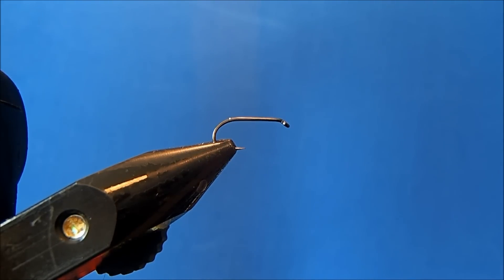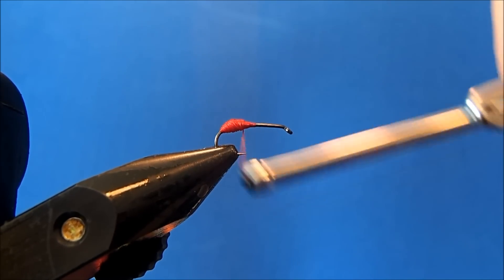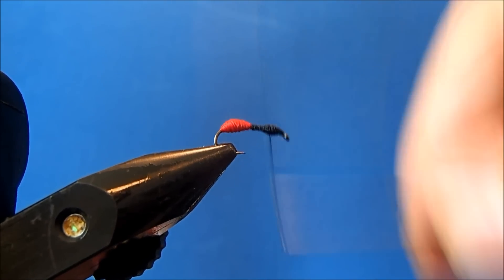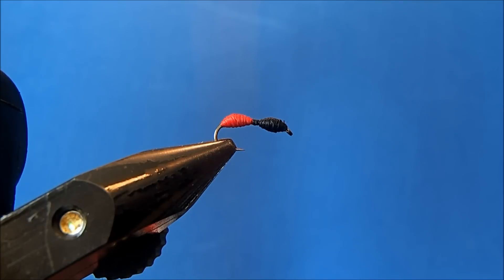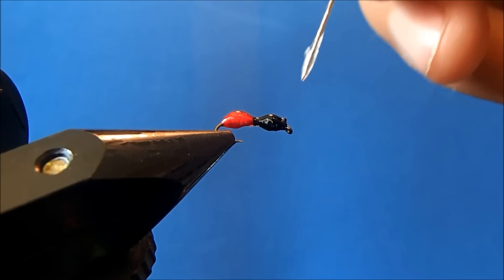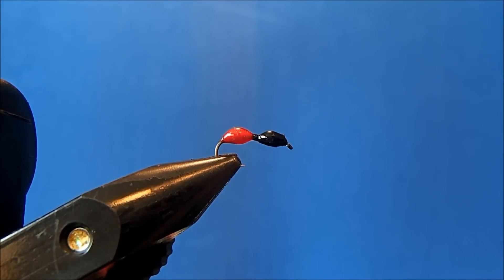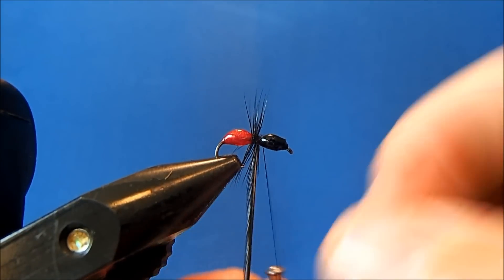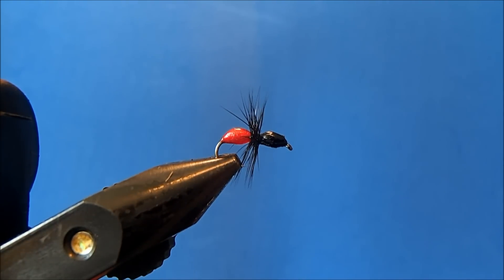Epoxy Ant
Hammer Creek Fly Fishing ties an Epoxy Ant